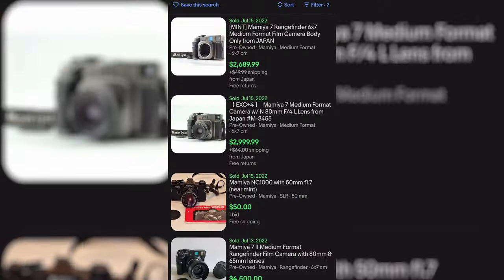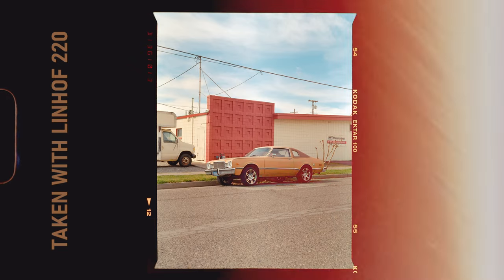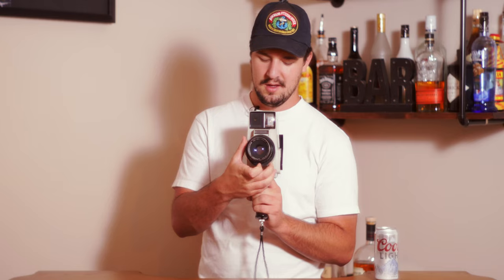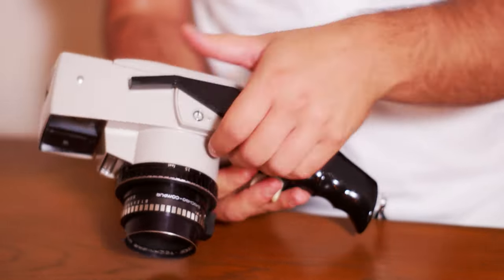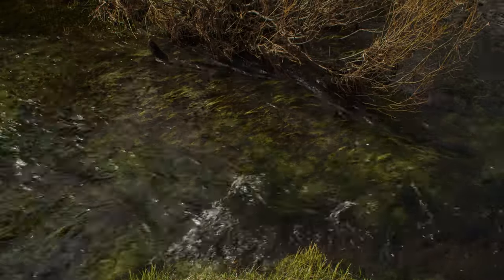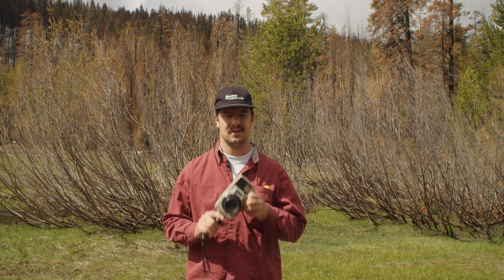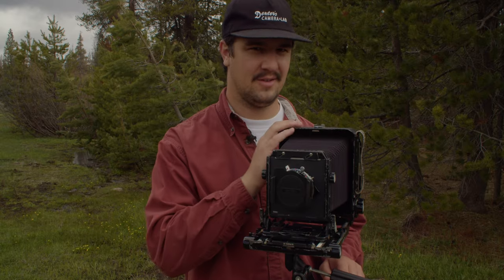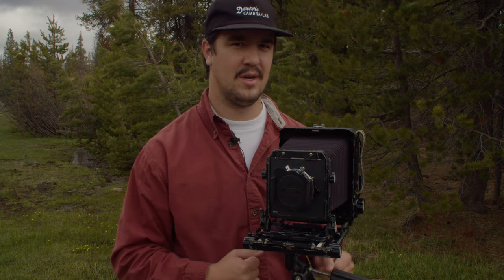Linhof 220 - The Rarest, Funkiest, and Cheapest 6x7 Rangefinder in Existence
In this video I will be reviewing the Linhof 220, a 6x7 medium format fixed lens rangefinder produced by one of Germany's best camera firms.
Featuring a 95mm f/3.5 Technikar lens, the Linhof 220 is capable of producing tack-sharp images while being both light and compact. Far from the typical camera, the 220 is shot foremost handle-held in the portrait orientation. In lieu of a normal film advance mechanism, the camera utilizes a huge double-stroke lever. Instead of a standard shutter button, Linhof elected to use a trigger. All in all, the Linhof 220 is one of the funkiest cameras out there!
Approximately 2,000 to 5,000 of these were produced in the 1960s and 70s, making it an extremely rare camera that is seldom available for purchase online. Even so, it is easily one of the cheaper 6x7 rangefinders on the market.
With all this being known, I felt it only right to produce a brief review. Using a fresh roll of Kodak Gold 200, I put the camera to the test high in the Sierra Nevada of California.

CHAPTERS
- Intro: 00:00
- History of the Linhof 220: 0:47
- How to use the Linhof 220: 1:40
- Field Testing the Camera: 3:43
- Conclusion: 9:20